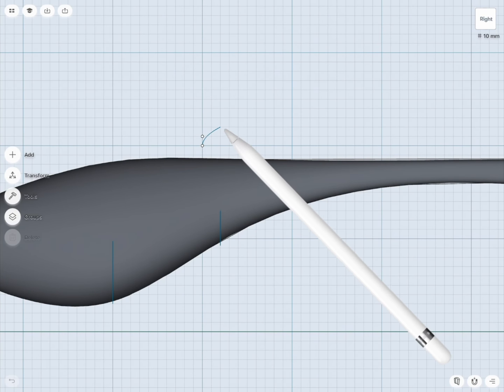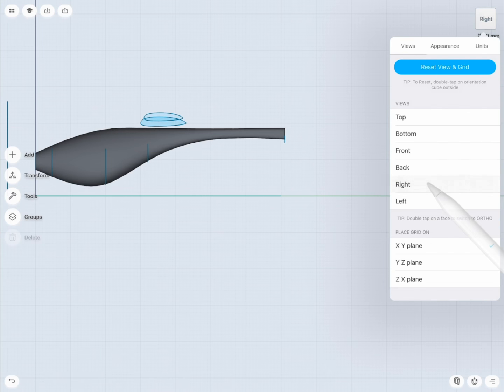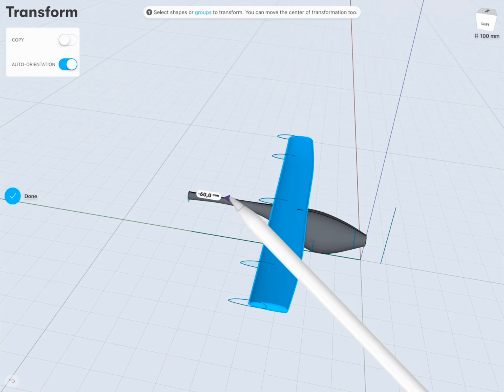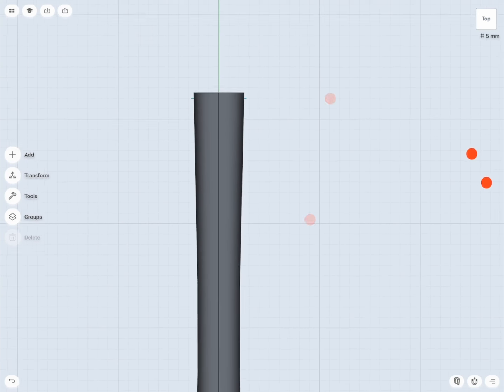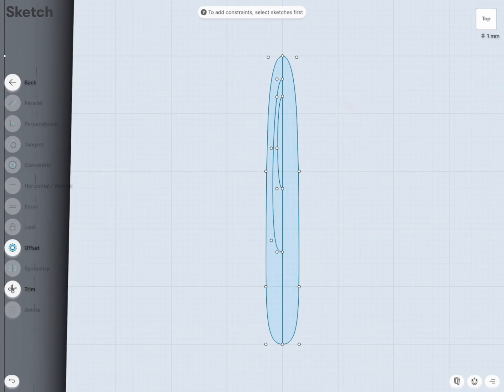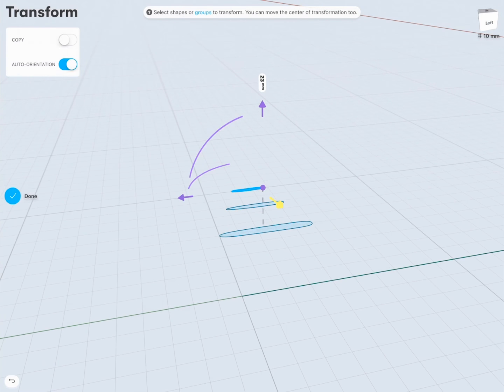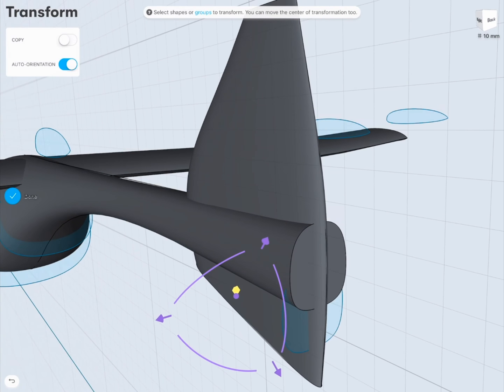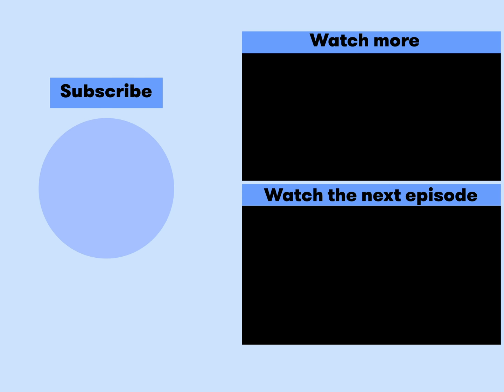Wings | Episode 2 | Airplane from Scratch | Shapr3D Tutorial Series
In this episode, we will create the wings to the airplane.